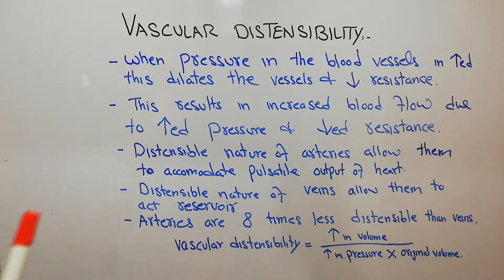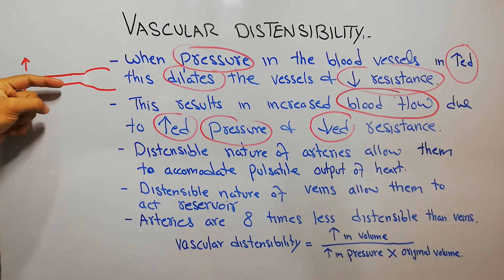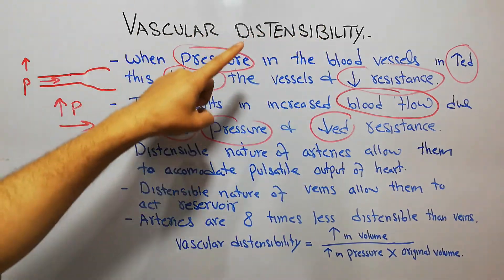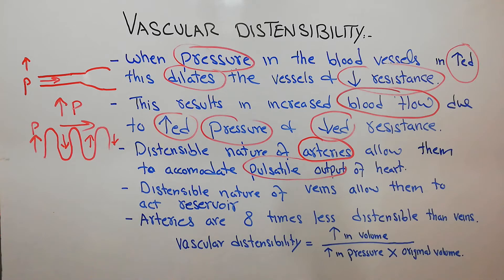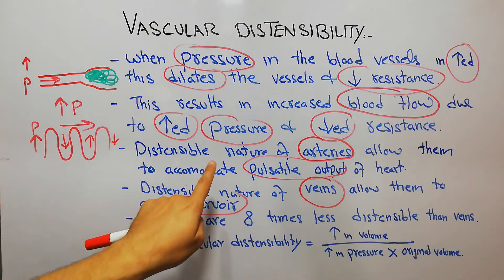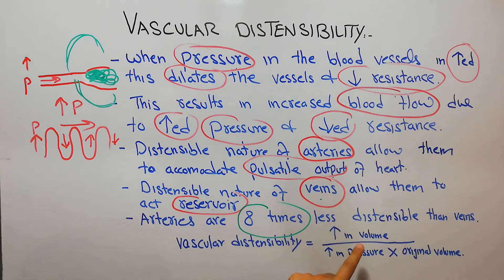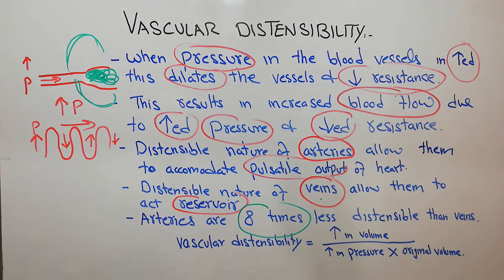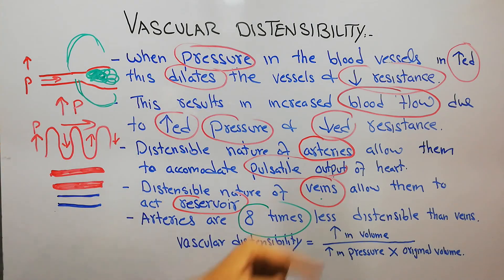CVS physiology 65. Vascular distensibility, Veins acting as blood reservoir blood flow